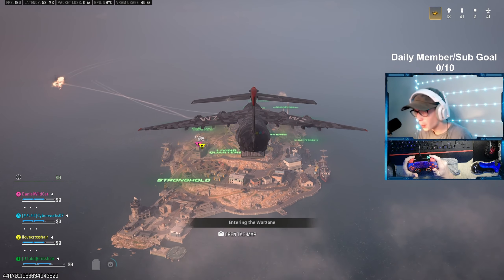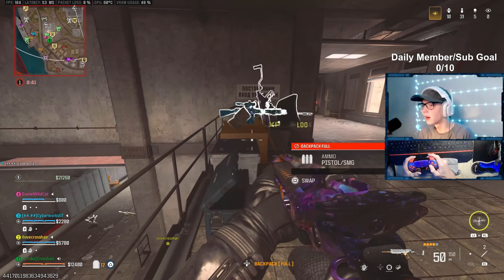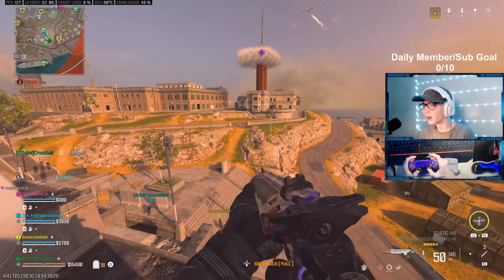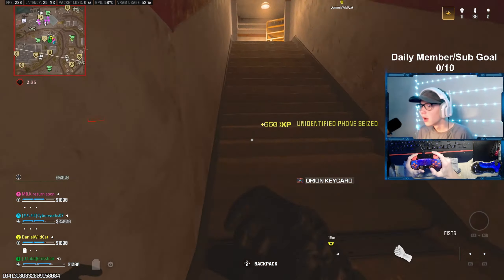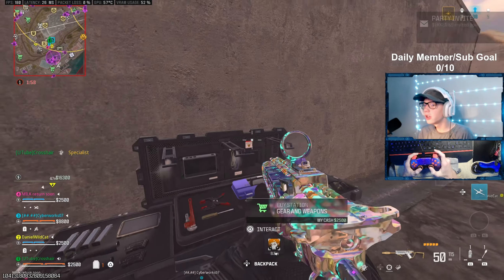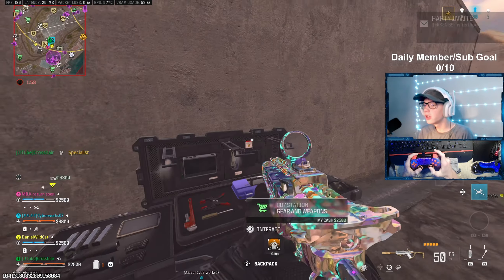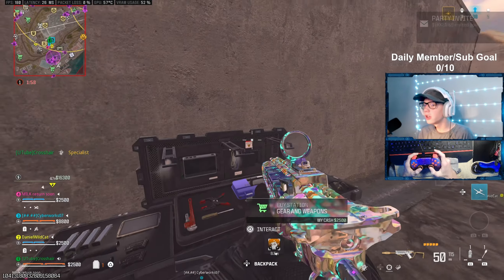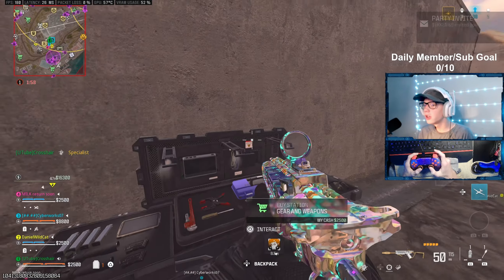This Is The BEST Mode In Warzone!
Do you like this Warzone mode?

00:00 Intro
00:20 Super Skibidy Gameplay